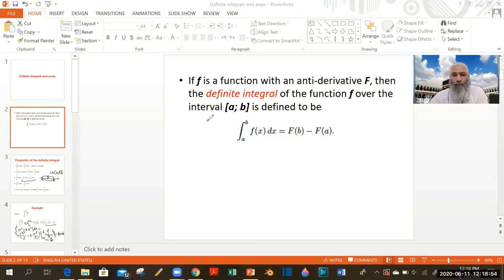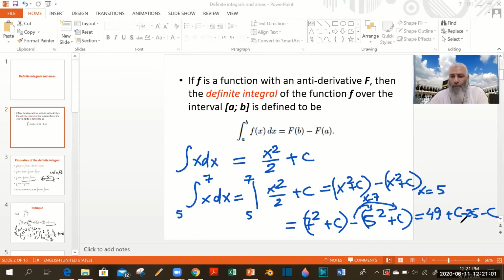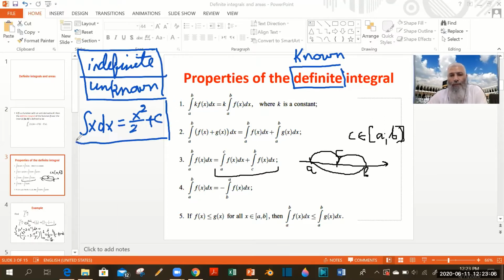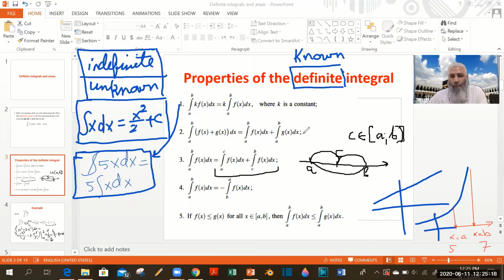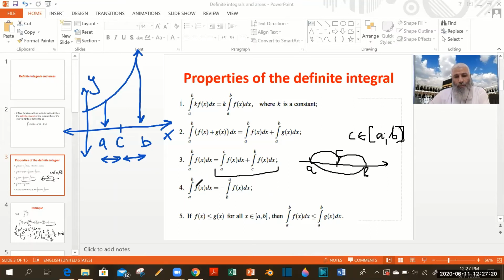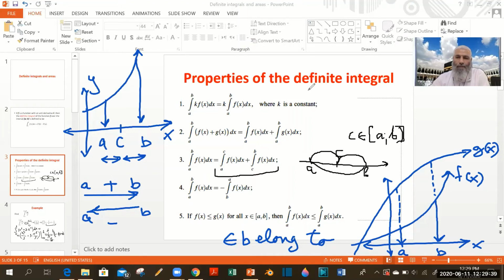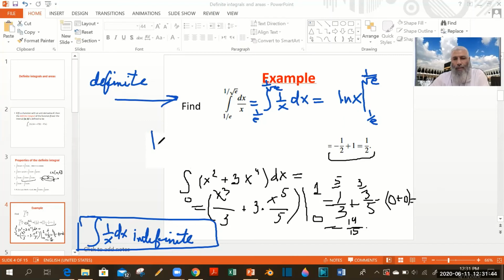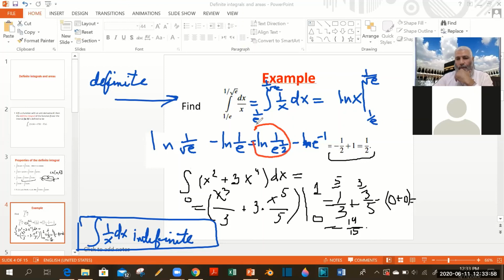area using integration 01 definite integration